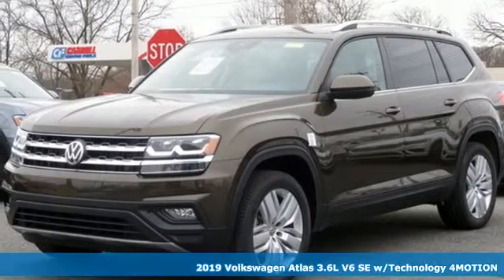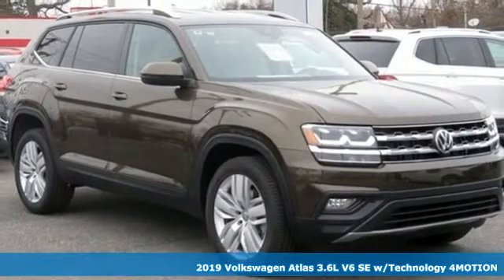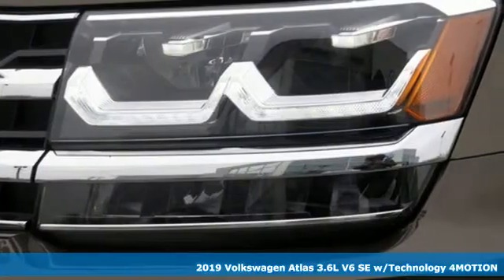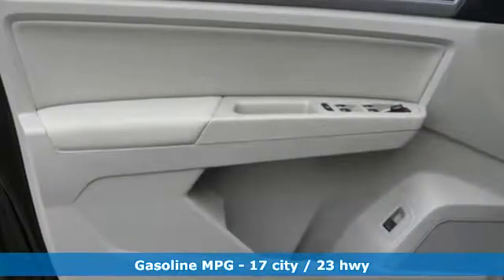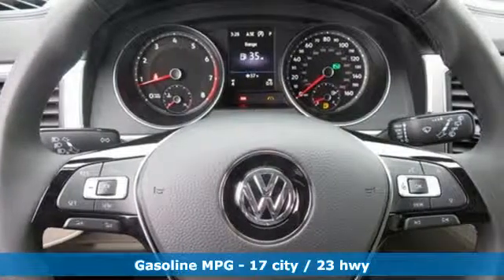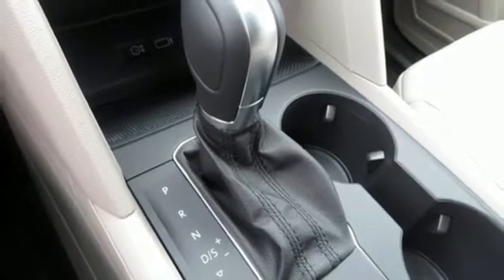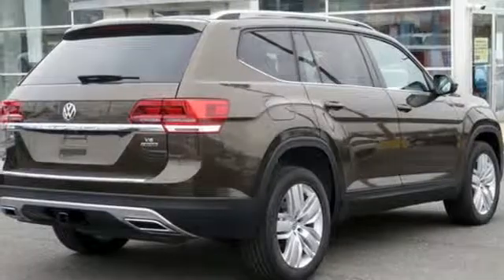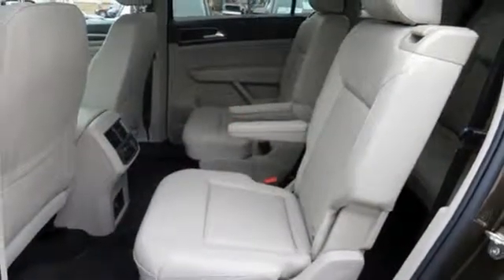2019 Volkswagen Atlas Baltimore MD Parkville, MD O9538793 - SOLD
Year: 2019
Make: Volkswagen
Model: Atlas
Trim: SE
Engine: 3.6L V6
Transmission: 8-Speed Automatic with Tiptronic
Color: Brown
Interior: Shetland
Stock #: O9538793
VIN: 1V2UR2CAXKC538793

Address:
9215 Harford Rd